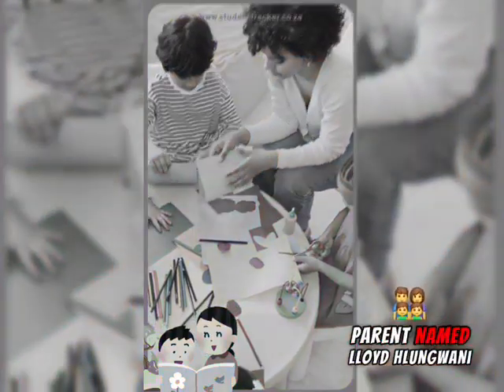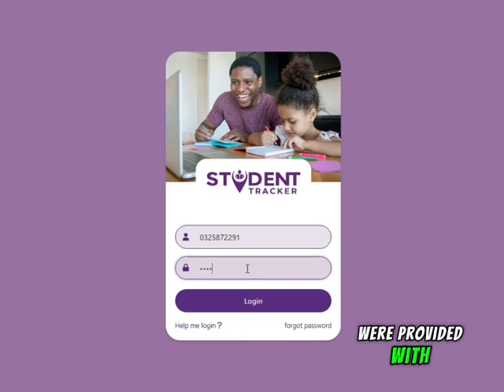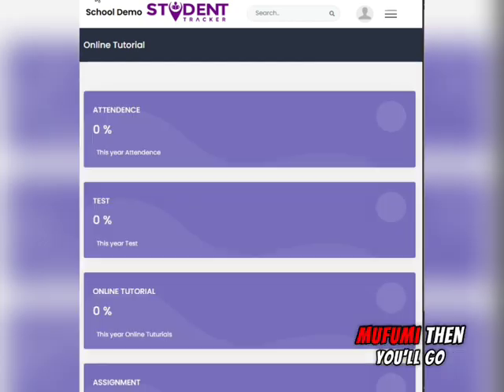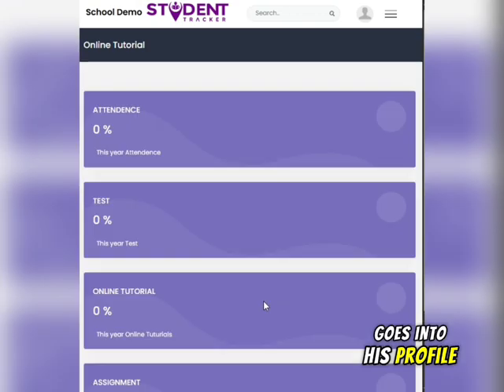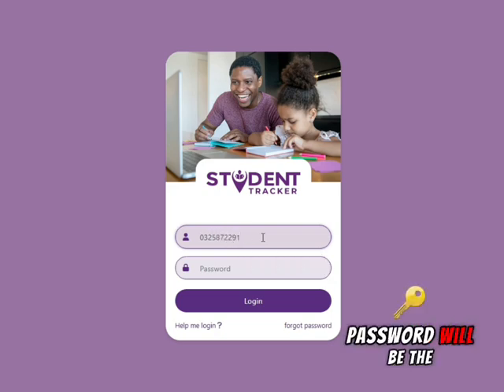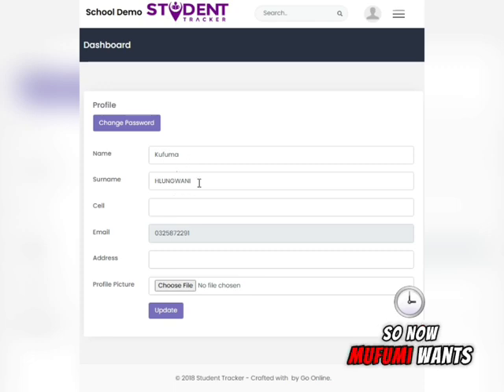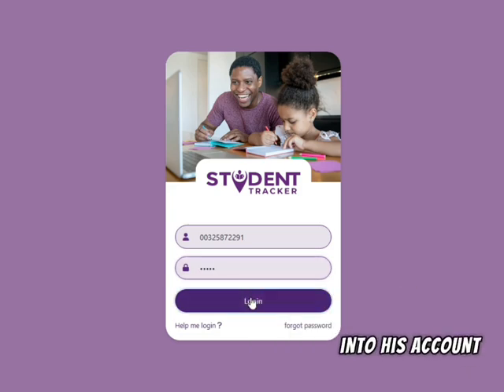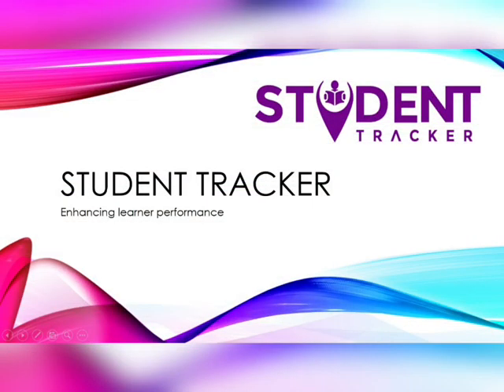How to login STUDENT TRACKER APP as a Parent or student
NOTICE FOR PARENTS & STUDENTS!

Here is video to guide you on how to log into Student Tracker App as a parent and as a student, with an added solution to parents that might be having more than one student in the school, given two options to choose from to be able to see different information of both or more of their children. hoping this video helps.

Student Tracker is a tool designed by Go Online Pty (Ltd), used by School Principals, educators, parents & students to monitor and track student progress in various areas such as attendance, grades, behavior, and academic performance. It helps teachers and administrators to easily access and analyze student data, identify areas of improvement, and provide targeted support to students. Student Tracker can help improve student outcomes by ensuring that they are receiving the necessary resources and interventions to succeed. @GoOnlineptyltd

You can also join our whatsapp channel to keep informed.
for further assistance in logging in or any inquires contact Mr V II Tlakula